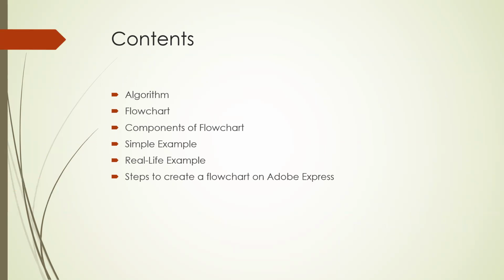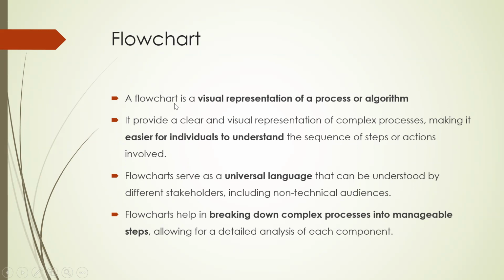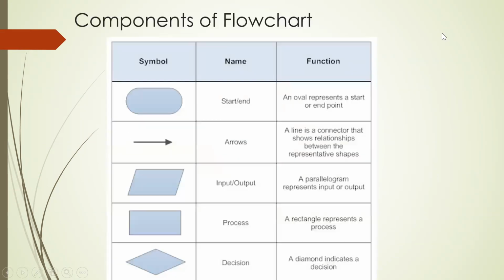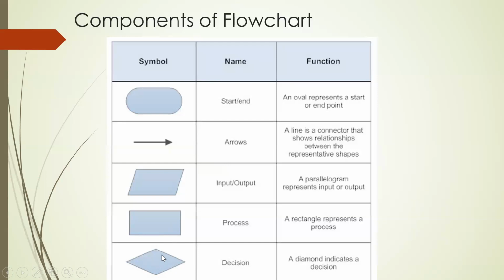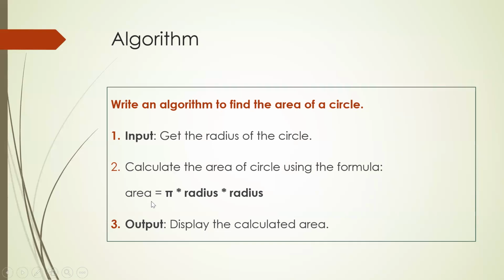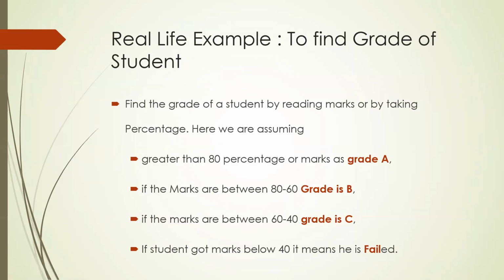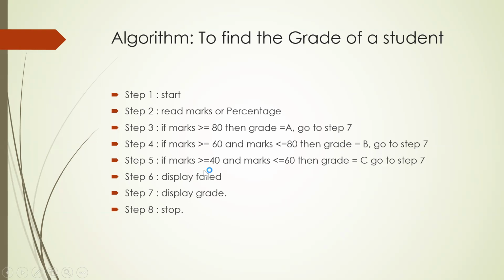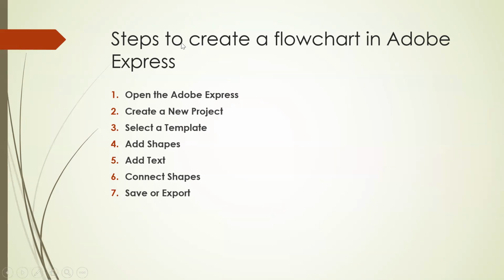Demystifying Flowcharts and Algorithms: A Beginner's Guide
Ever wondered how computers follow instructions? Interested in unraveling the mystery behind creating step-by-step processes and decision-making in programming? Look no further! In this enlightening video, we dive into the world of "flowcharts and algorithms" to provide you with a beginner-friendly guide to understanding these fundamental concepts.